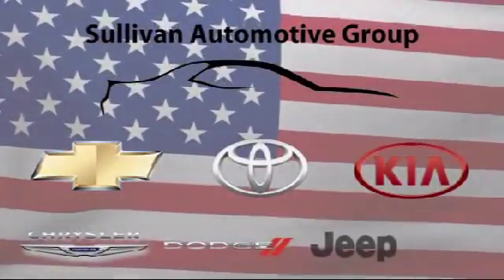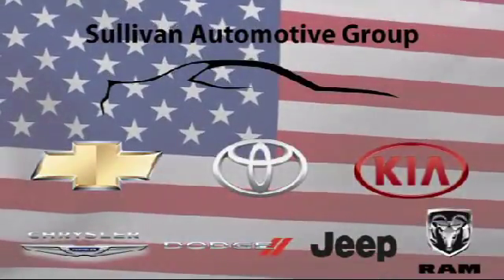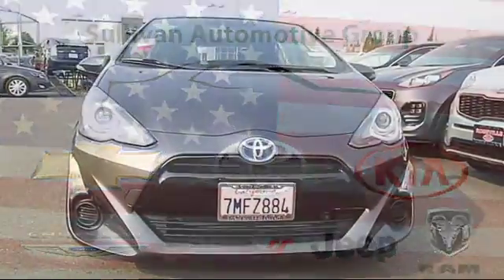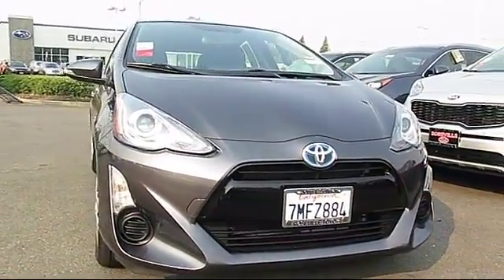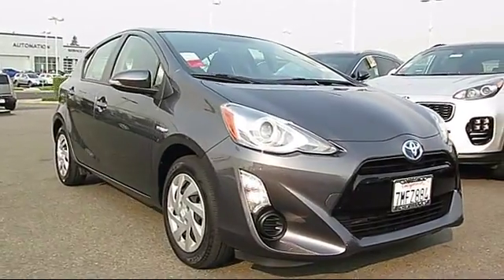2015 Toyota Prius C Two Sacramento Roseville Folsom Elk Grove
2015 Toyota Prius C Two Stock Number: 138196 Vin:JTDKDTB39F1088569 .

Roseville Toyota
700 Automall Drive